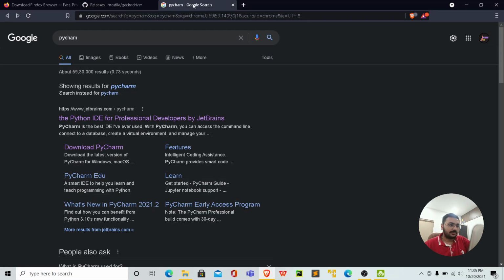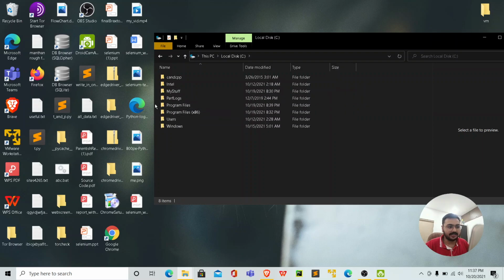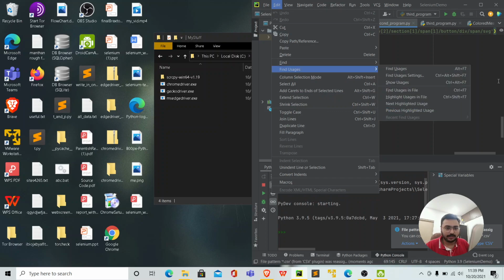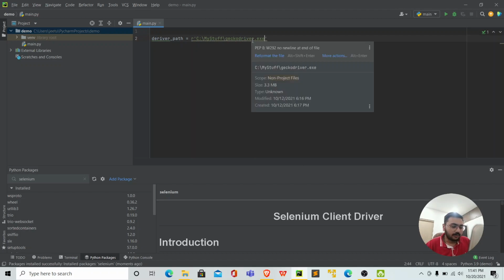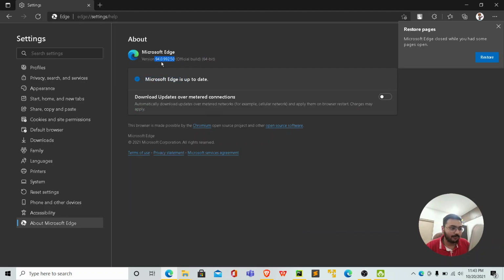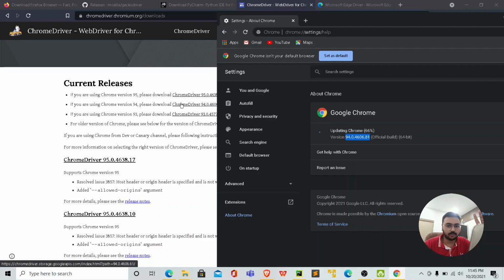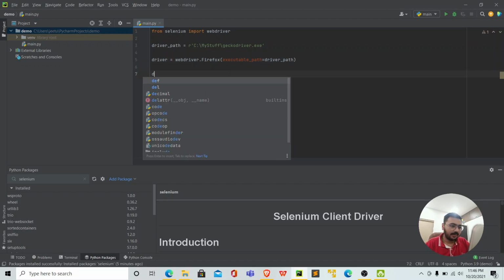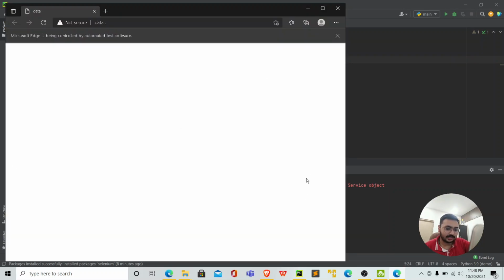Setting up environment for selenium with python with any browser !